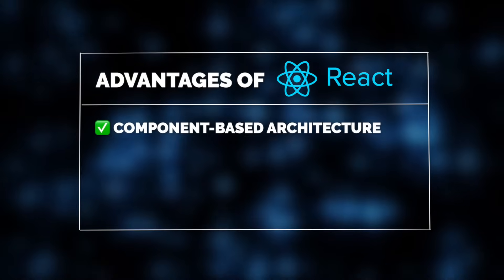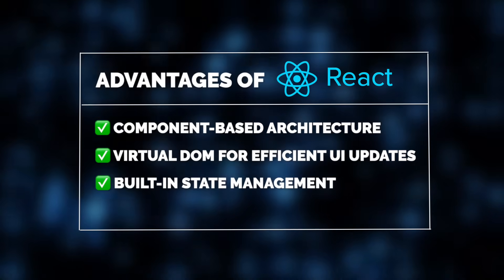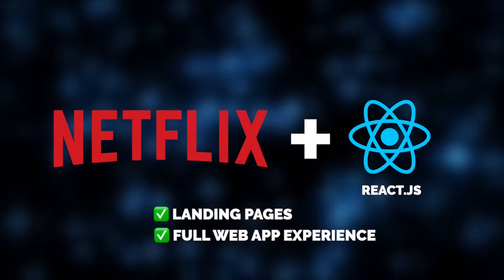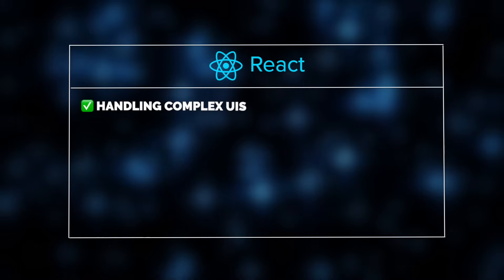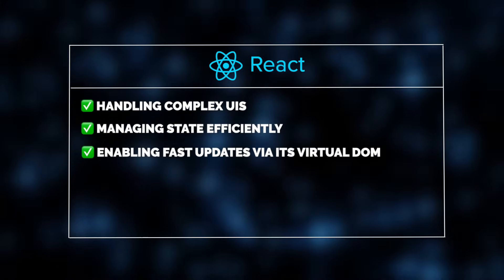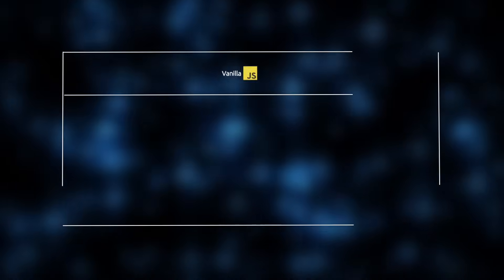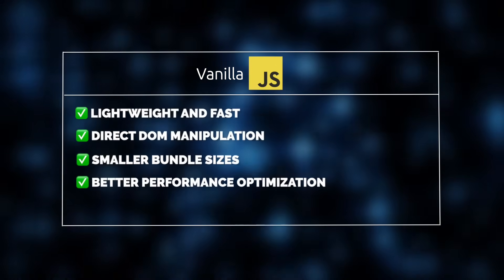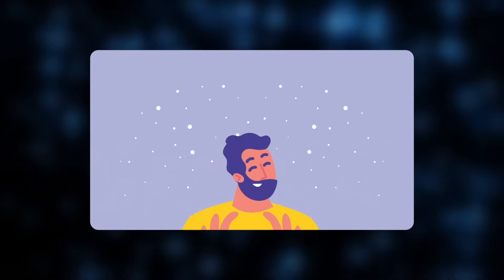React JS vs Vanilla | Netflix Cut Load Times by 50% – The Secret? Ditching React.js!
Netflix made a bold move by replacing React.js with Vanilla JavaScript for its landing and sign-in pages. In this video, we explore why Netflix made this change, the impact on performance, and what developers can learn from it.

▶ About this video:
Netflix shocked the developer community by replacing React.js with Vanilla JavaScript for its landing and sign-in pages. But was this a mistake or a brilliant optimization strategy? In this video, we break down Netflix’s decision, comparing React.js and Vanilla JavaScript in terms of performance, efficiency, and scalability. We’ll explore why Netflix made the switch, the impact on load times, and what key lessons developers can take from this move. Should you reconsider using React for simple pages? Watch until the end to find out and learn how to choose the right technology for your projects!